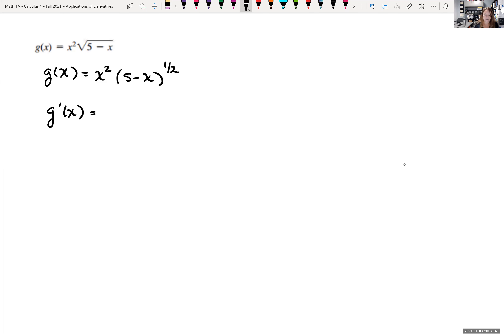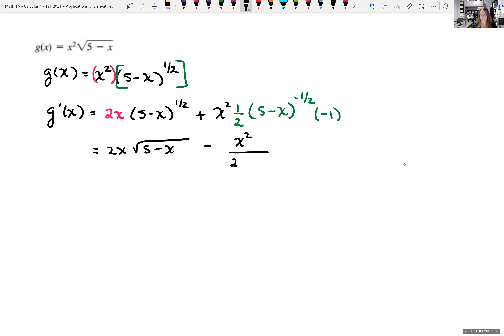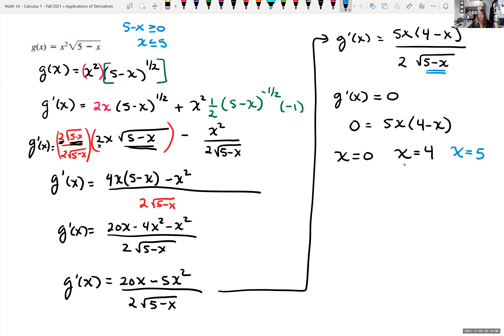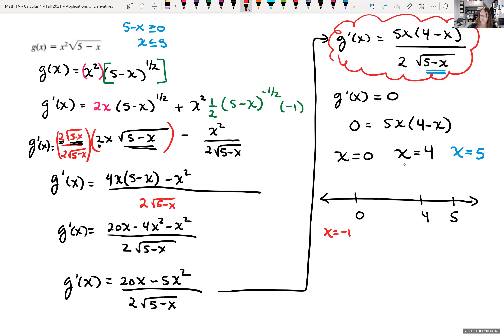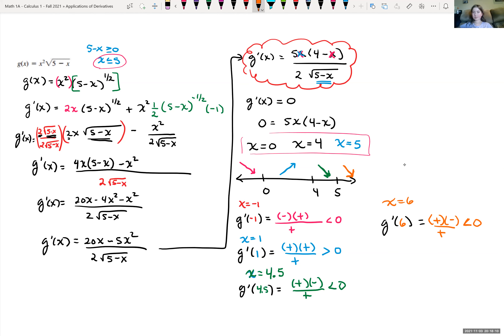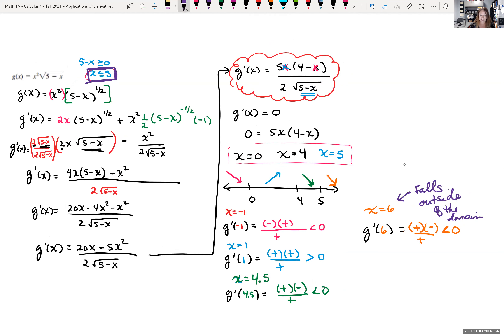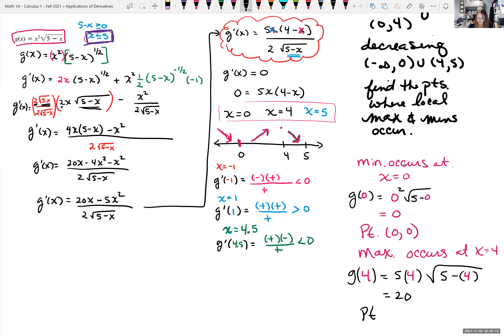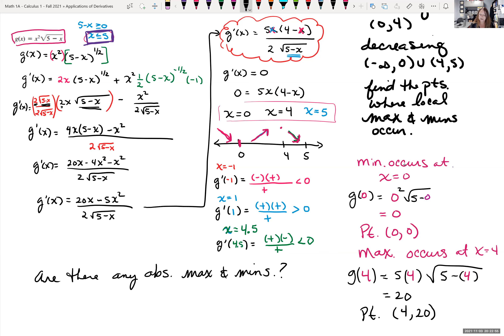First Derivative Test - Continued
A couple more examples of using the First Derivative Test to find where the function is increasing, decreasing and to find where local maximum and minimums occur.